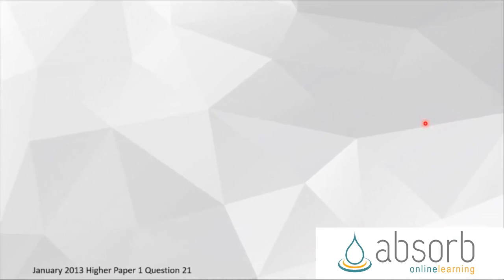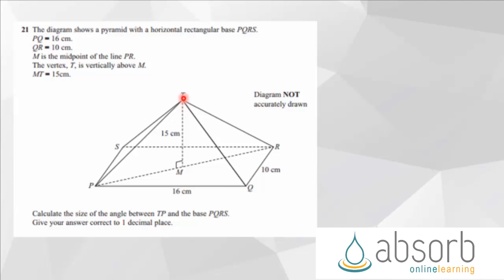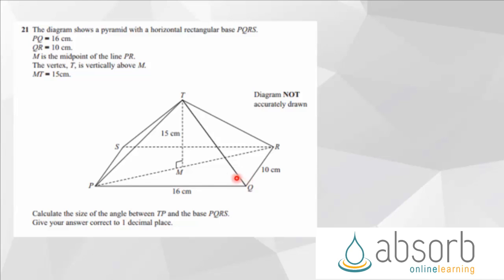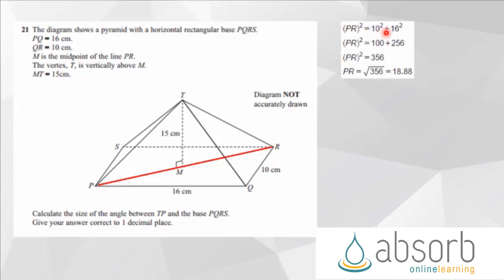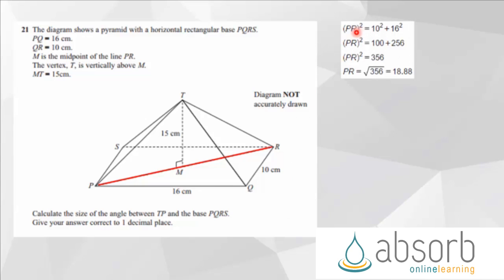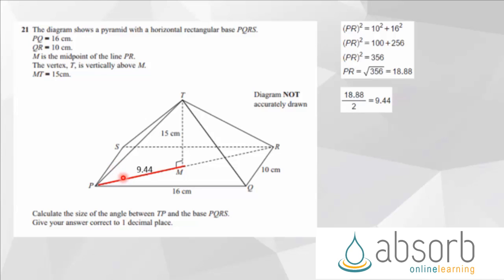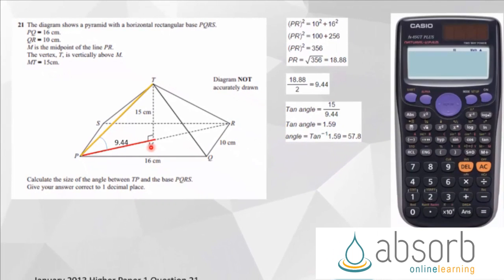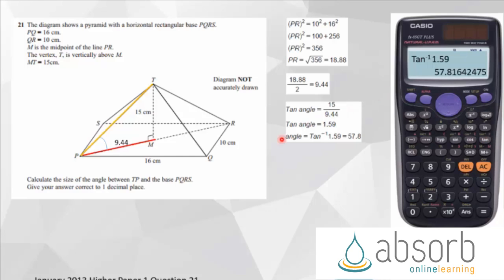January 2013 Higher Maths Paper 1 Question 21